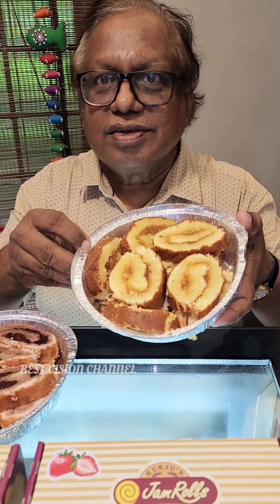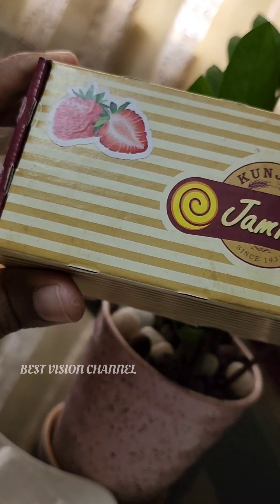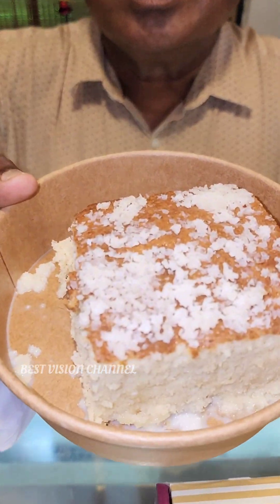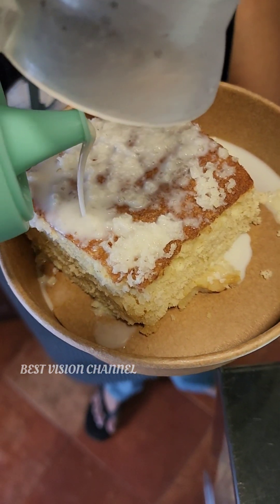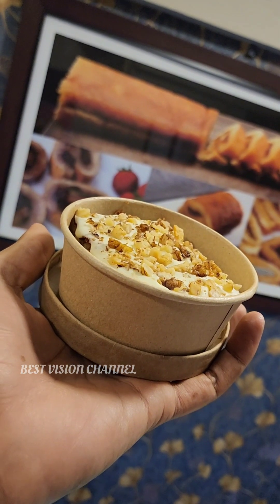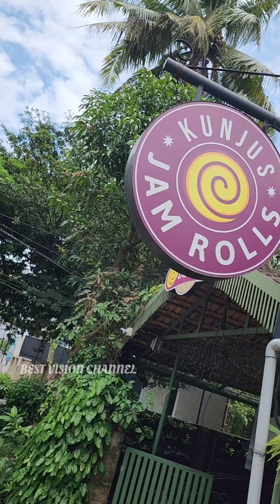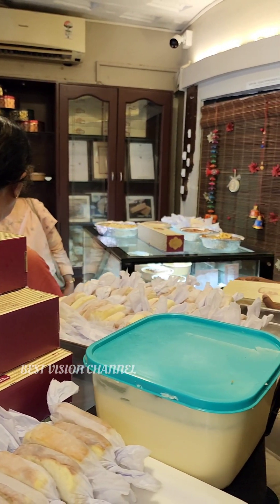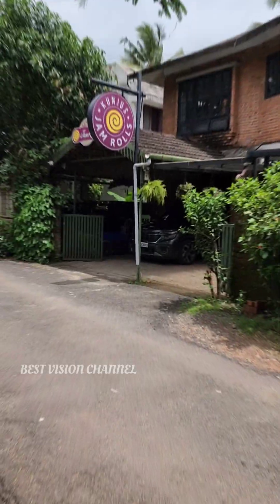🍓KUNJUS JAM ROLLS 🍍Kanjerappally & kakkanad കുഞ്ചുസ് ജാം റോൾ കഴിച്ചിട്ടുണ്ടോ? തീർച്ചയായും കഴിക്കണം.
food kunjus jam rolls Kanjerappally &kakkanad